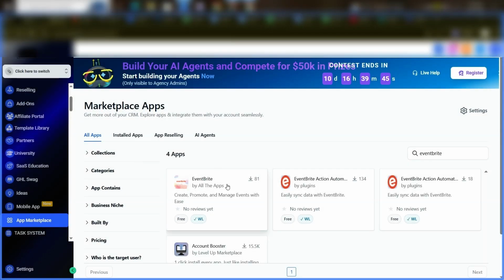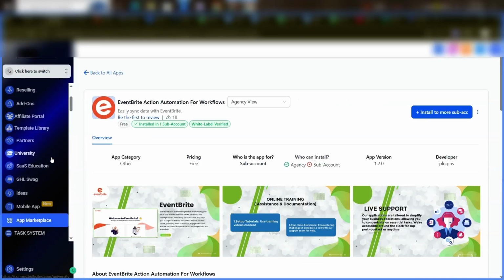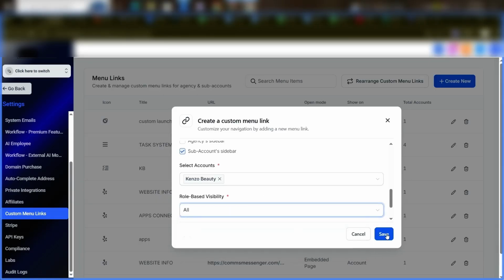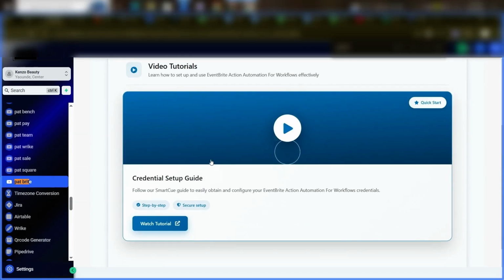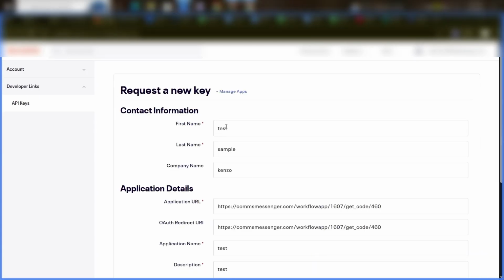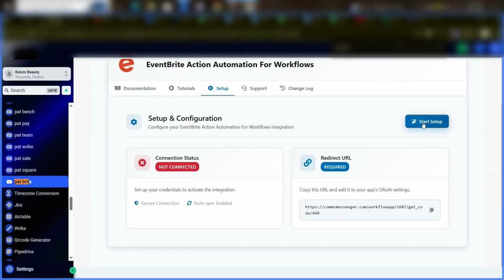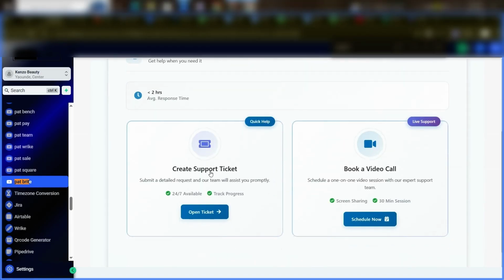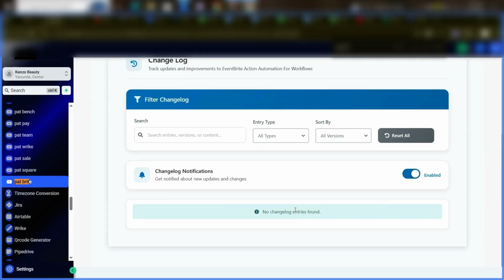Eventbrite action automation for workflows:Agency version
Eventbrite Actions Automation for Workflows: Full Setup Guide 🚀

In this tutorial, we’ll walk you through the complete process of installing and setting up Eventbrite Actions Automation for workflows. You’ll learn how to navigate the App Marketplace, install the app, connect your application, and configure your account settings. By the end, your Eventbrite app will be fully set up and optimized for seamless workflows.

How to install the Eventbrite Actions Automation for workflows app 🛠️
How to connect and configure your application ⚙️
How to access documentation and manage settings 📚
How to use the Support Center and enable notifications 🔔

By the end of this tutorial, you’ll have Eventbrite Actions Automation for workflows fully installed, configured, and ready to streamline your event management processes ✅.

📞 Need Help?
Our support team is available 24/7 💬. You can:

Access the Support Center for extra guidance 📚
Stay updated through the Changelog 🔄

00:00 Introduction and Overview
00:13 Installing the App
00:23 Setting Up Custom Menu Links
01:20 Configuring API Keys
02:26 Support and Additional Features